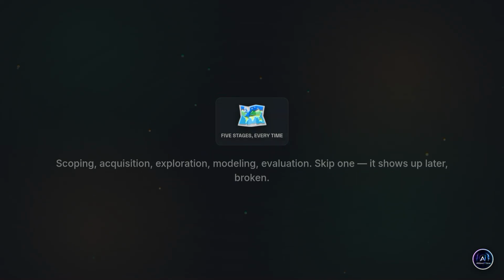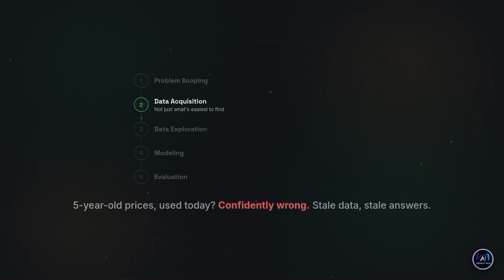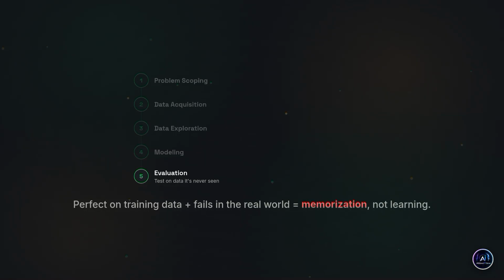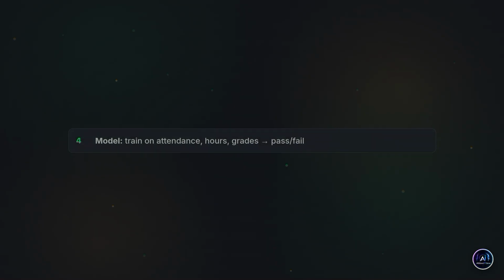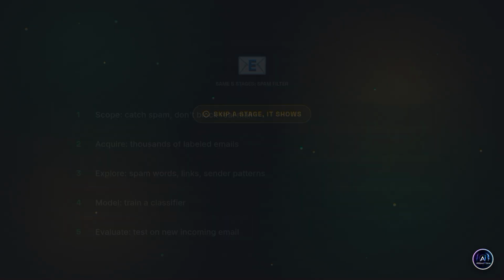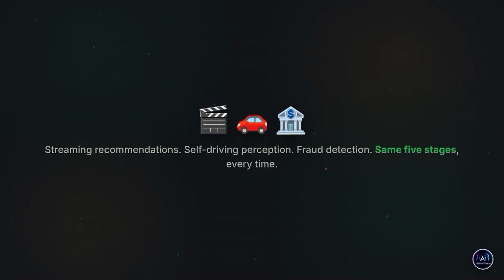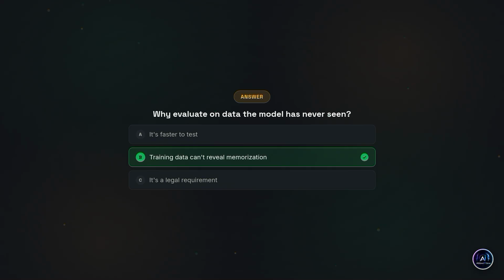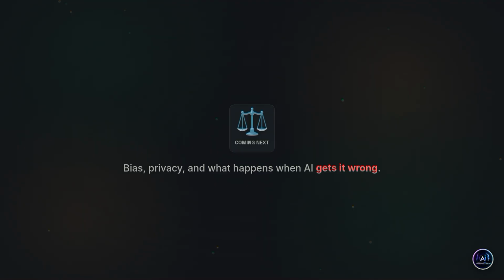How Every Real AI Project Actually Gets Built | 5 Stages Every AI Project Goes Through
"Just train a model on some data" skips almost the entire actual job. This is the full breakdown of the real AI project cycle: problem scoping, data acquisition, data exploration, modeling, and evaluation — walked through with two full worked examples (predicting if a student passes an exam, and a spam filter), why skipping any stage quietly breaks the final product, and why real teams loop back instead of moving in a straight line.

Includes a 3-question quiz to check what actually stuck, with answers revealed on screen.

This is video 5 of the AI Foundations playlist, part of a full "Learn AI & ML" curriculum built from the ground up.

Coming next: bias, privacy, and what happens when AI gets it wrong.